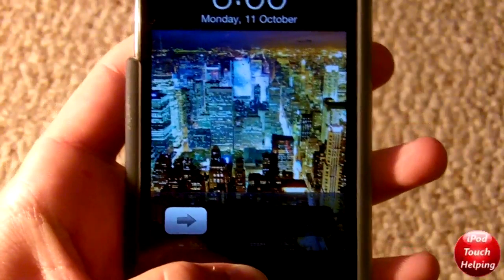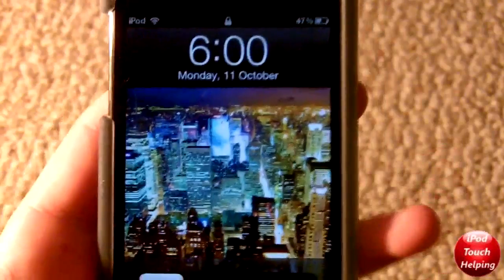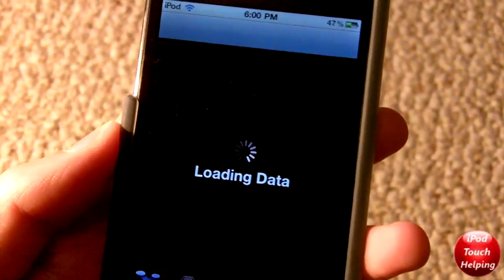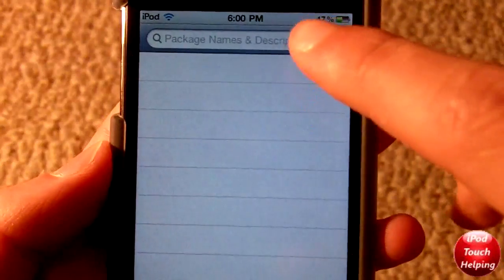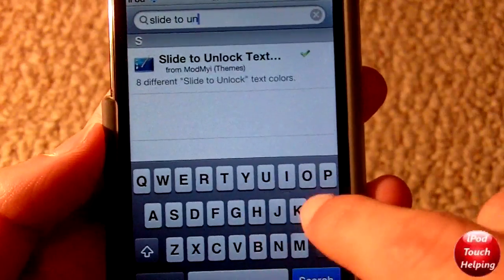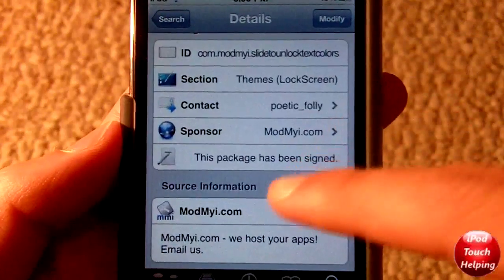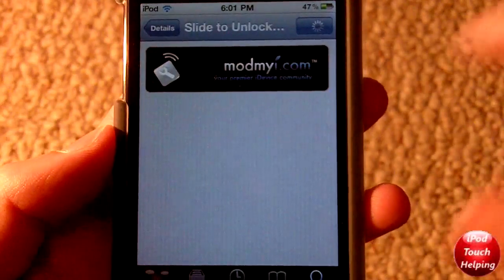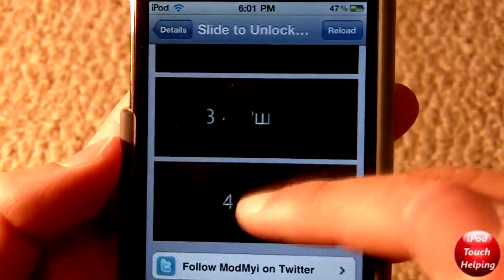How to Change Slider Text Colors on iPhone, iPod Touch & iPad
In this tutorial I show you how to change the "Slide to unlock texts" colors to whatever you would like. I have made a video on this in the past but it is outdated.